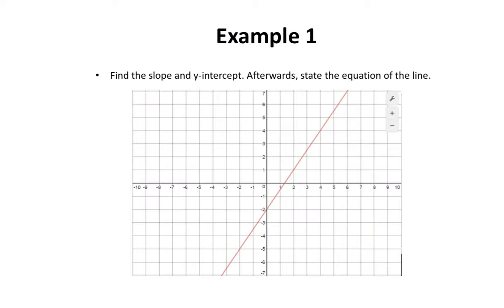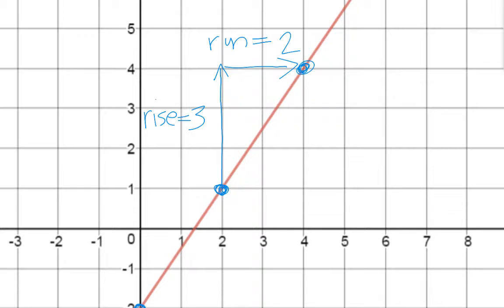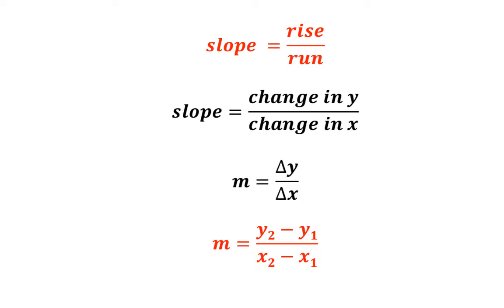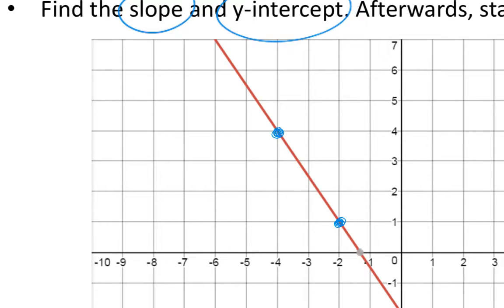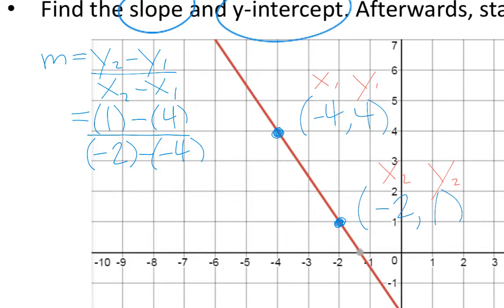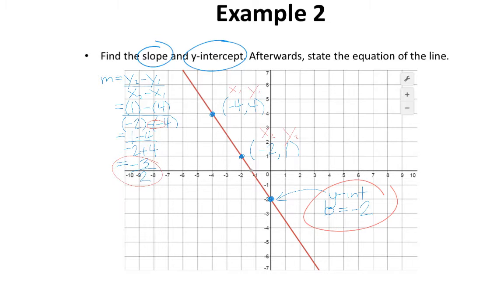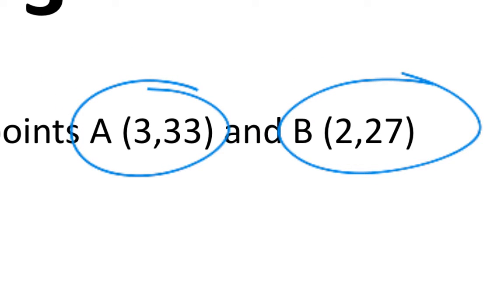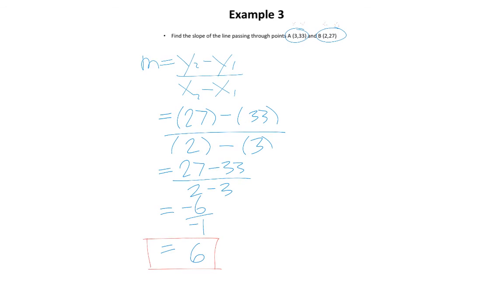Slope Between 2 Points